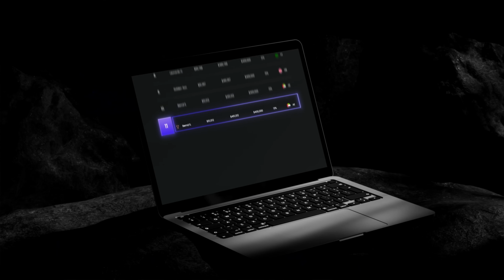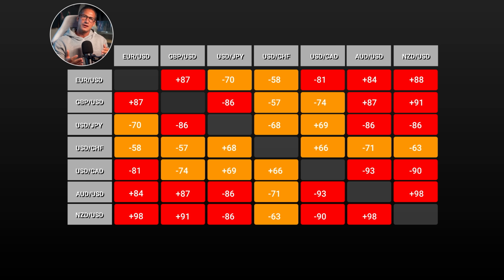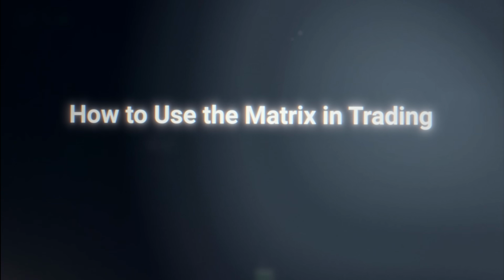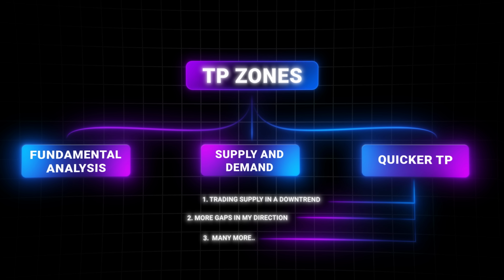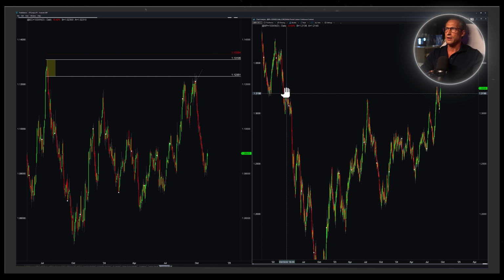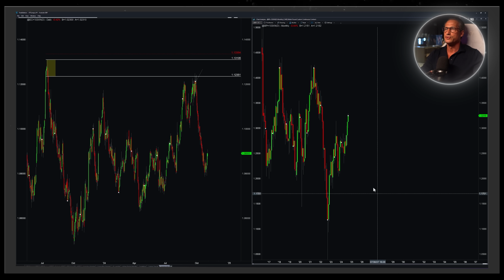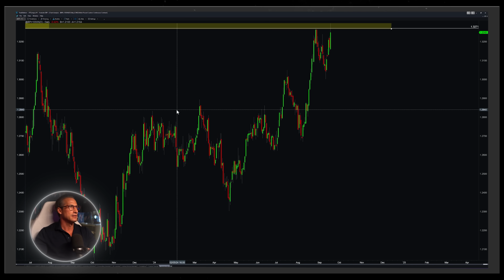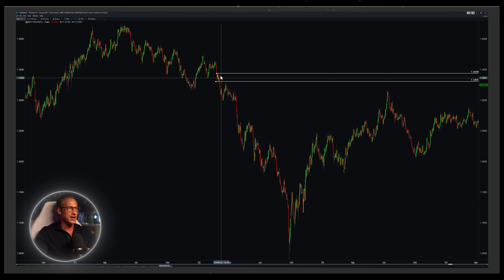How One Correlated Trade Turned Into $150,000 (Supply & Demand)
Last October, Monevis recognized me for securing their biggest payout ever, $35K, with over $26K from a single British Pound trade. By copying it across multiple prop firm accounts, I turned it into $150,000 in profits, all with little to no fundamental analysis!

In this video, I break down how I used market correlations and supply & demand to stack the odds in my favor. I’ll walk you through the correlation matrix, key trading rules, and why I never hedge correlated trades. Watch for a deep dive into my GBPUSD setup and see exactly how I made it happen.

Chapters:

00:00 How I made $150K from a single trade
01:56 The Correlation Matrix
05:09 How to use the matrix in trading
09:05 Supply and Demand hidden gems